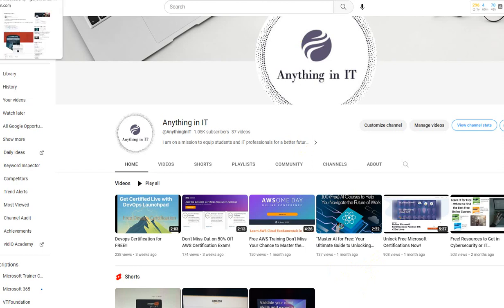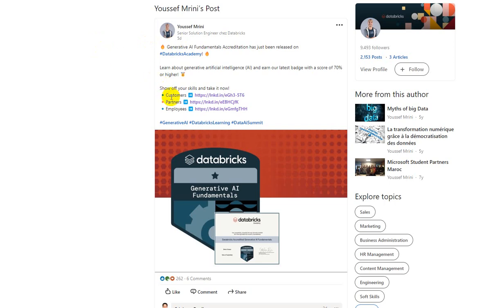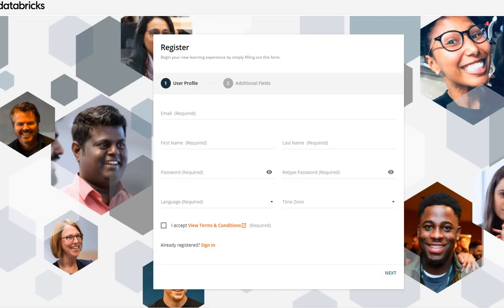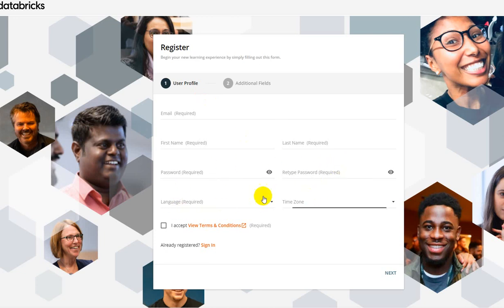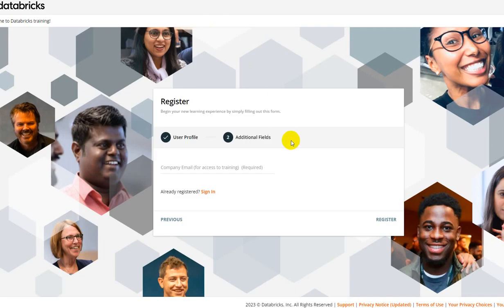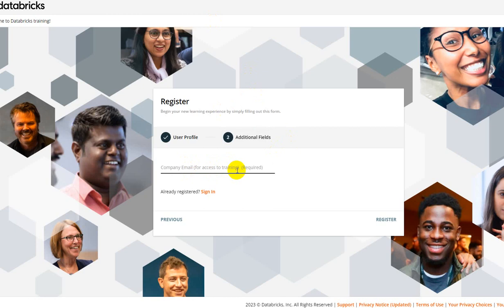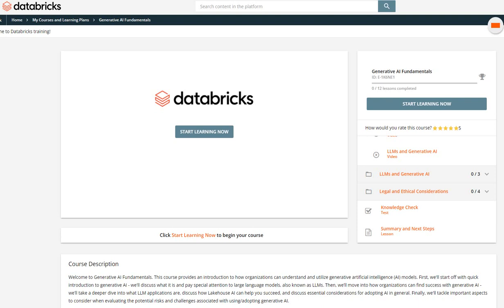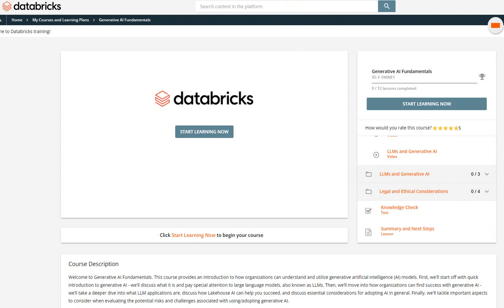Unveiling Databricks Accredited Generative AI Fundamentals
In this video, we'll unveil Databricks Accredited Generative AI Fundamentals program, which will give you an understanding of how Databricks is assisting with the development of generative AI models.